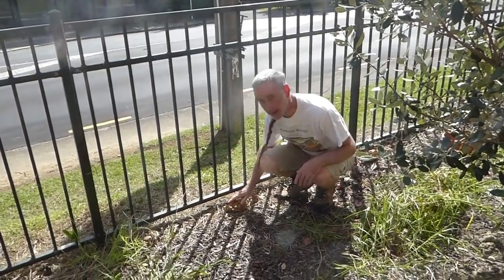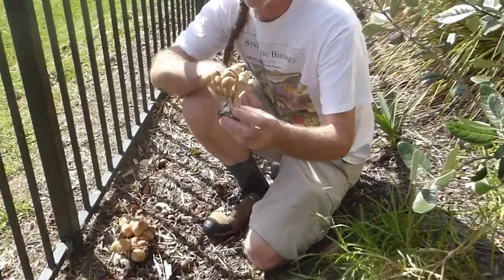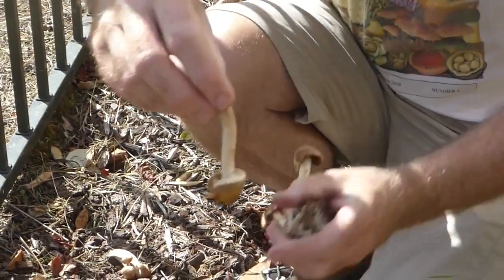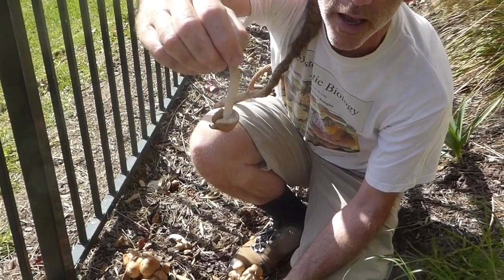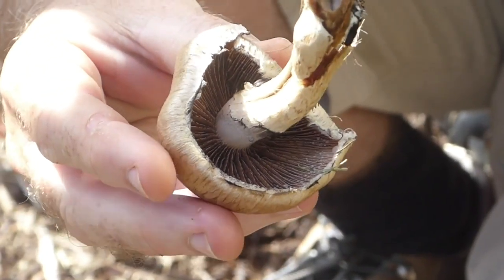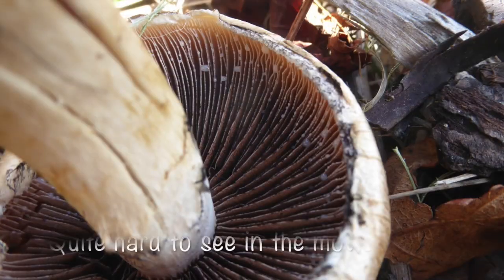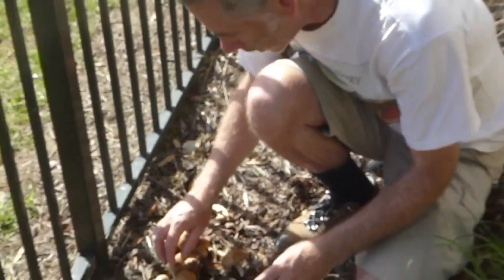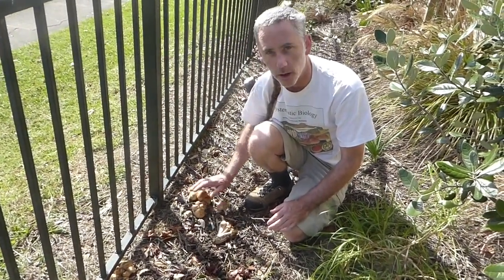Lacrymaria lacrymabunda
This is a reasonably common, but reasonably unknown, mushroom species that crops up, often in large clusters, in a range of different places. Look for the marbled coloration of the gills, and the water droplets that frequently form on them